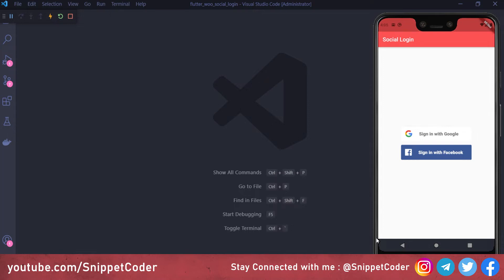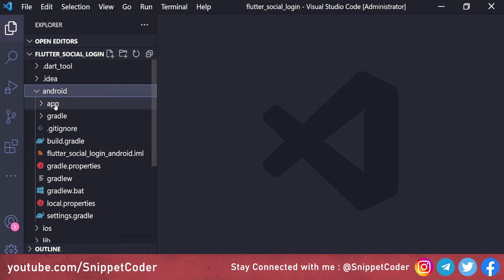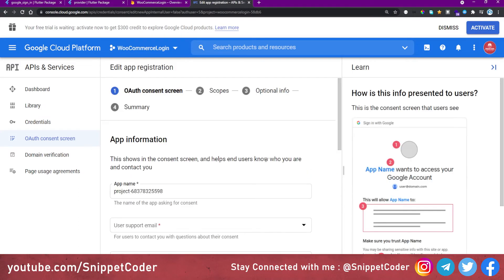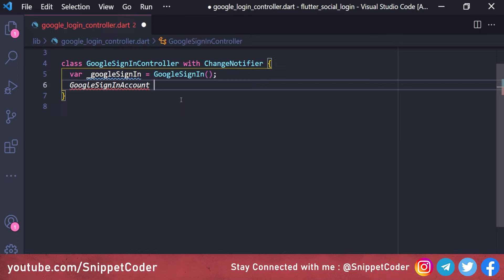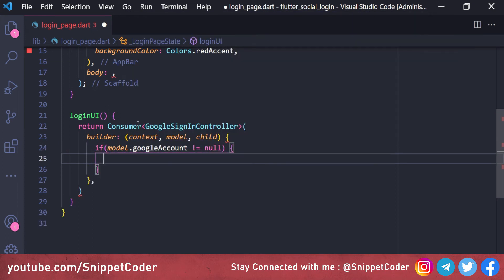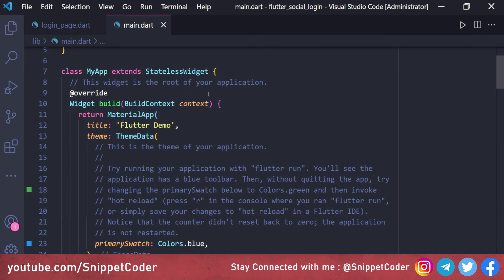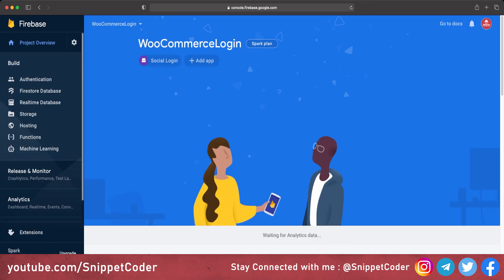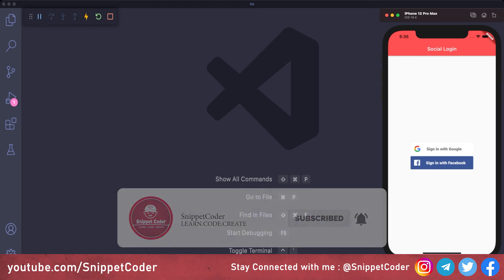Flutter - Google Sign-In - Social Login Series - EP 01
In this video we will learn how to integrate Google Sign-In in Flutter Application.

⏱TIMESTAMPS
00:00 - Video Introduction
00:54​ - Flutter Packages
01:29​ - Firebase Project Setup - Android
04:03 - Google Cloud Project Setup
05:38​ - UI Integration
12:36 ​- Android Testing
13:33 ​- iOS Integration